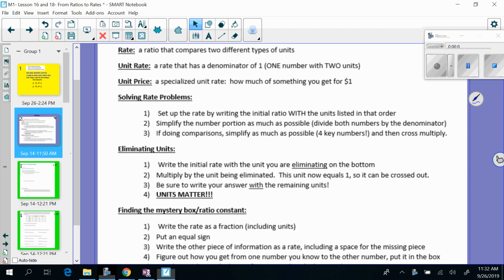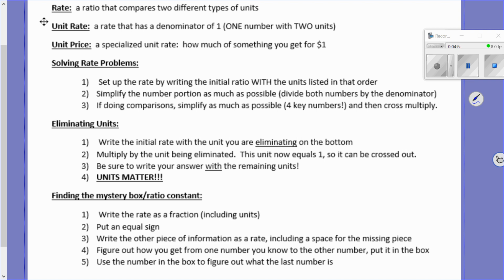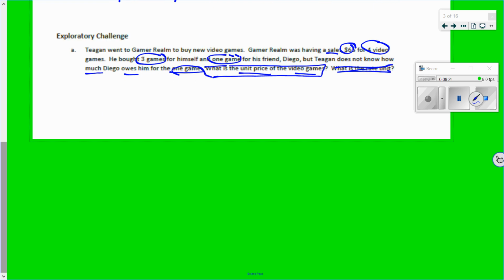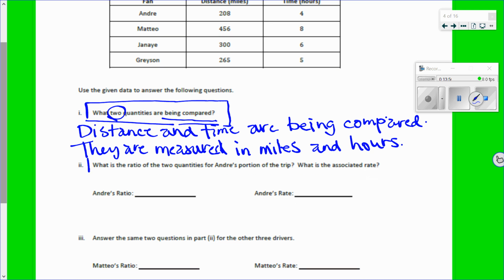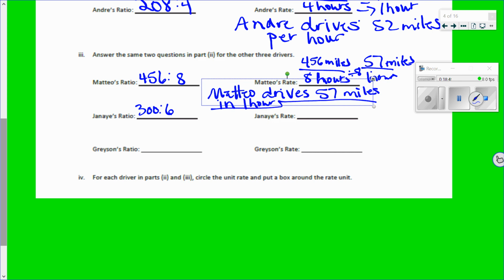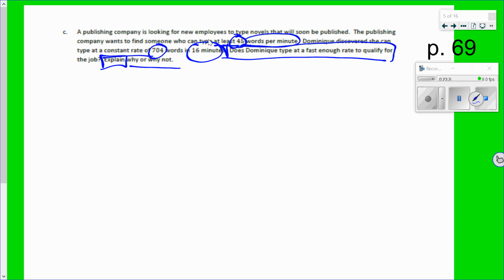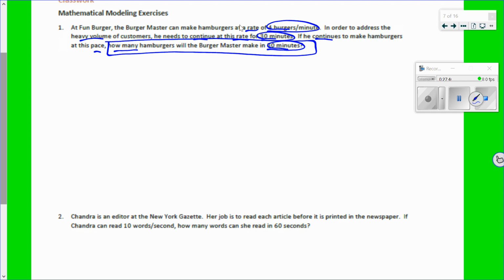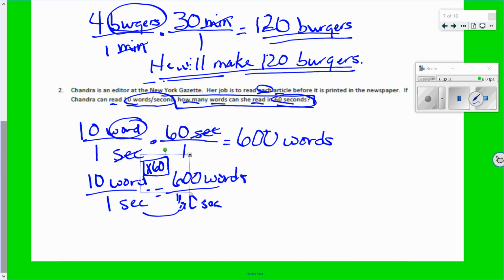KMS 6th Grade Math - Mod 1, Lsn 16, 18 - Unit Rate